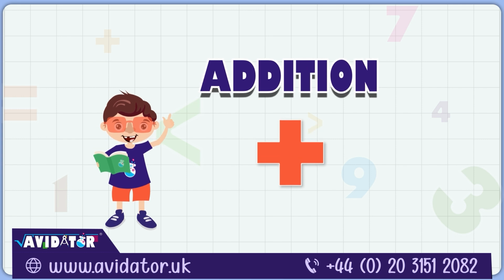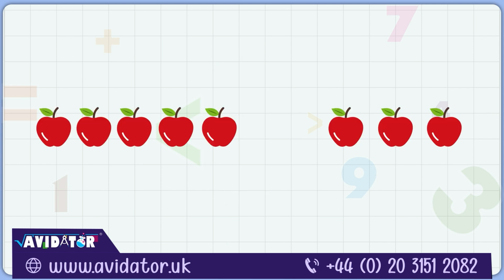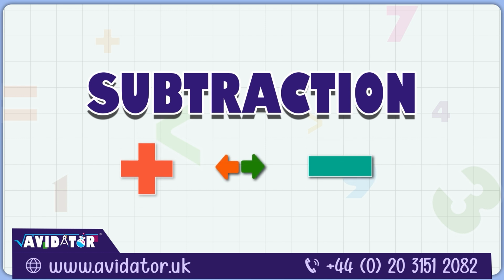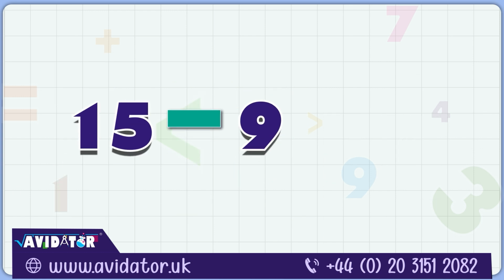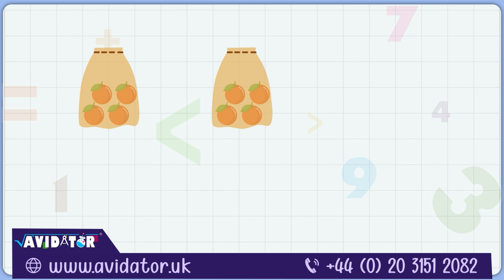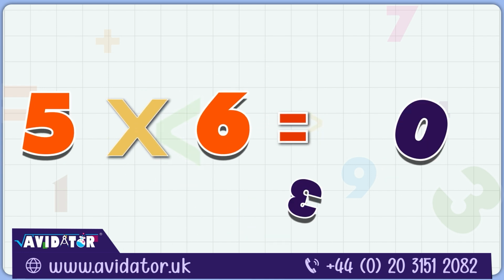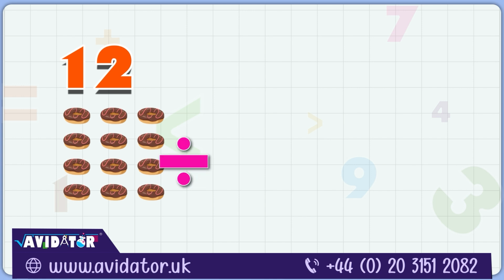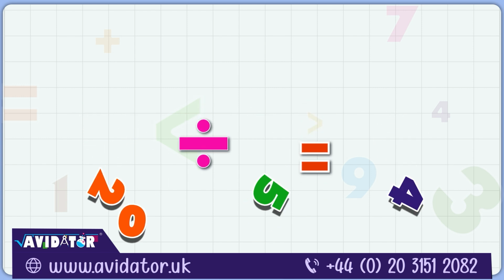Arithmetic Operations for the 11+ Exam | Essential Grammar School Exam Prep | Avidator 11+ Tuition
Arithmetic operations form the foundation of 11+ Maths, and understanding them is crucial for tackling word problems, fractions, decimals, and more. In this video, we break down addition, subtraction, multiplication, and division with clear explanations, examples, and practice questions to boost your child’s confidence.

What’s Inside This Video:
Addition – Learn how to combine numbers and find the sum.
Subtraction – Understand how to take away and calculate the difference.
Multiplication – Explore repeated addition to find the product.
Division – Learn to split numbers equally and determine the quotient.
BIDMAS Explained – Discover the order of operations to solve complex problems.

Practice Questions:
And more real-world examples to reinforce your child’s understanding!

This video is packed with tips and tricks to ensure your child is well-prepared for the 11+ exams. Whether they’re learning basic arithmetic or combining operations using BIDMAS, Avidator makes maths fun and approachable.